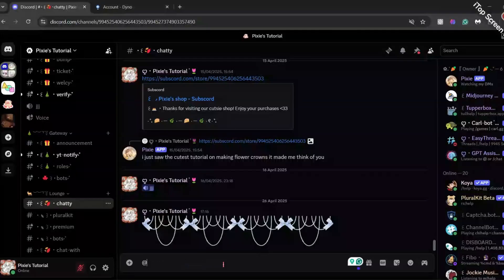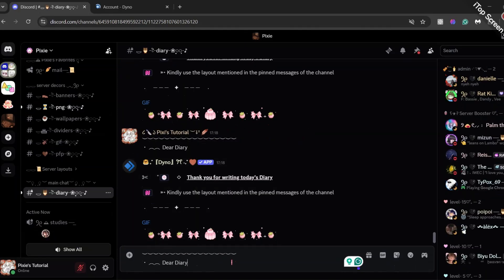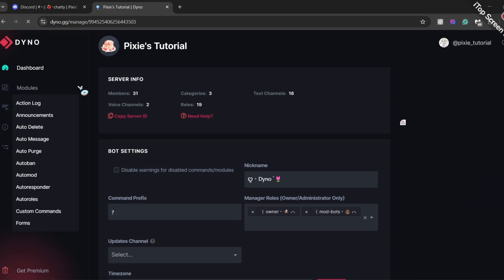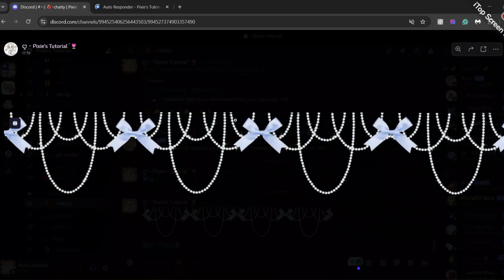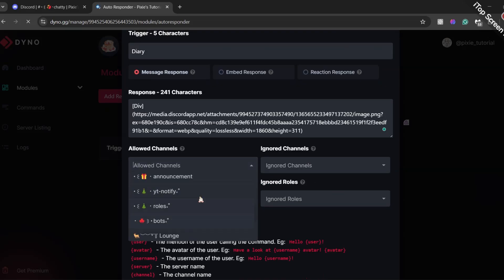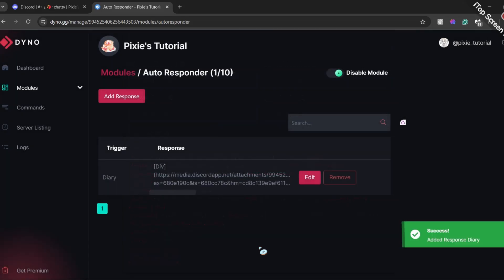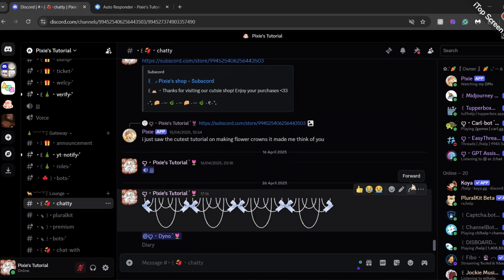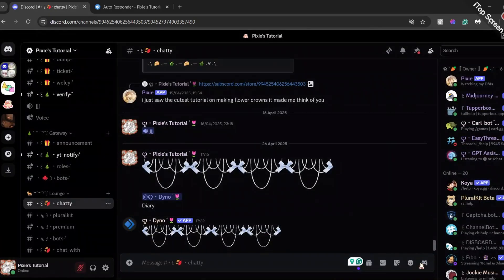Image autoresponder | Dyno Bot Tutorial (2025 )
✿╰┈➤  Make your server more aesthetic with Dyno image autoresponder

✿‧  ˚₊꒷꒦︶︶ Advance searches:
dyno bot
dyno bot autoresponder
discord dyno autoresponder
autoresponder dyno
autoresponder discord bot
autoresponder discord
discord dyno autoresponder
dyno bot discord
dyno bot welcome message
dyno bot verification system
dyno bot discord welcome
dyno bot auto role
dyno bot logs
dyno bot embed message
dyno bot custom commands
dyno bot setup hindi
dyno bot english
dyno bot discord auto role
dyno bot moderation setup
dyno bot welcome setup
dyno discord bot welcome message
dyno discord bot
dyno discord bot reaction roles
dyno discord bot tutorial
dyno discord logs
dyno discord welcome
dyno discord verification
dyno discord 2024
dyno discord 2025
dyno discord tutorial
dyno discord auto role
dyno discord custom commands
dyno discord bot action log
dyno discord auto reaction